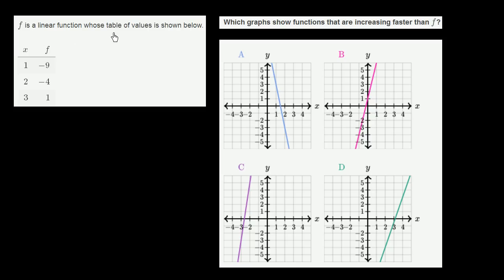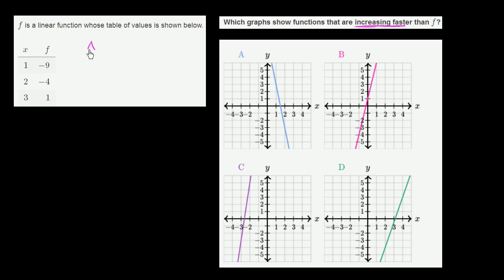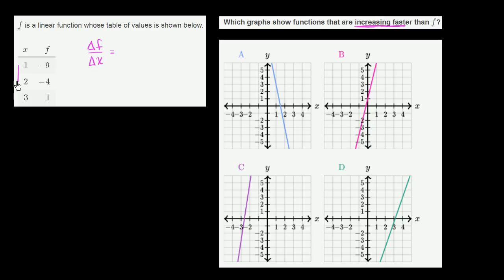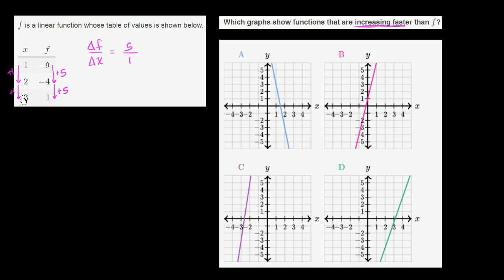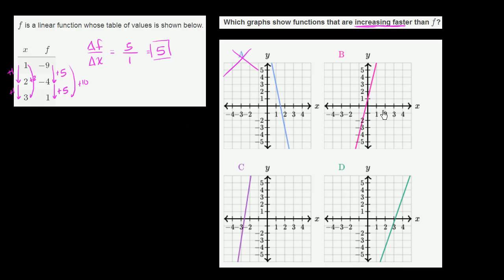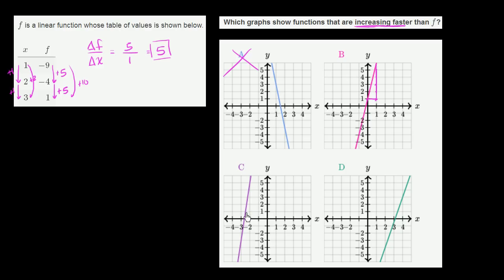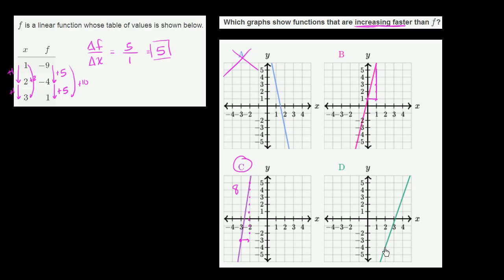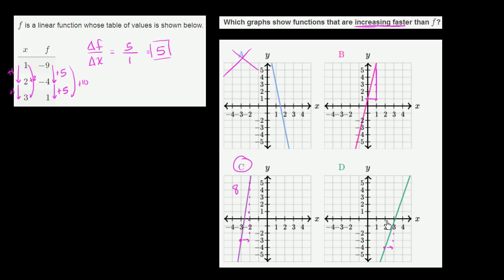Comparing linear functions 3 | Algebra I | Khan Academy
Courses on Khan Academy are always 100% free. Start practicing—and saving your progress—now